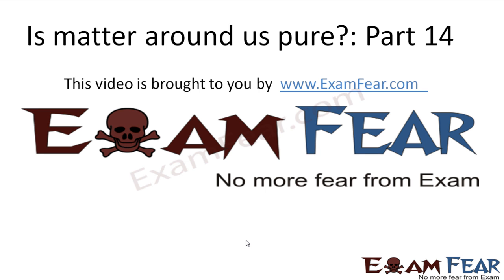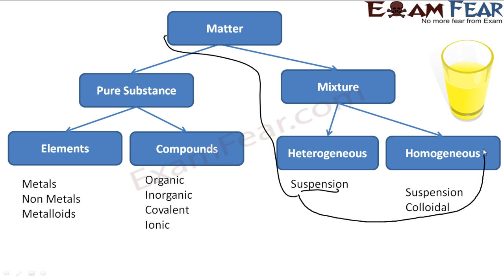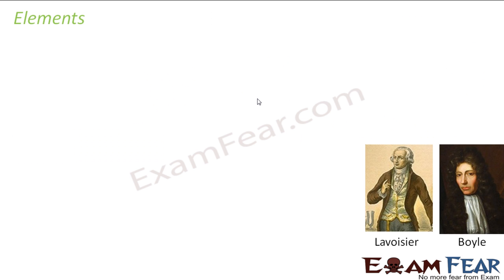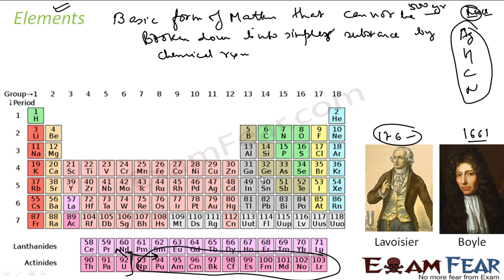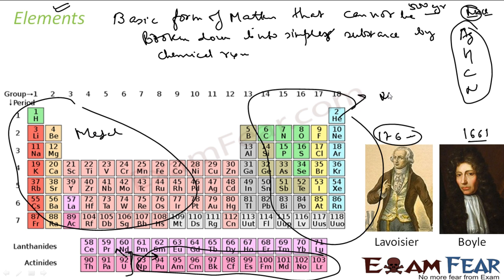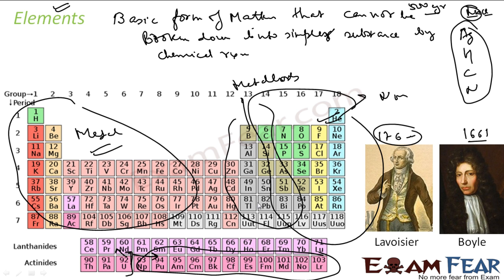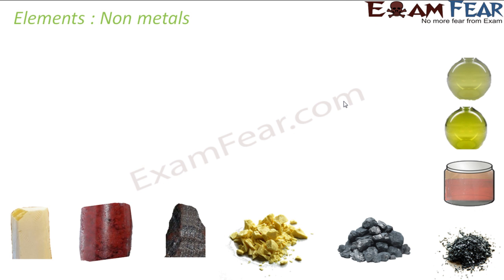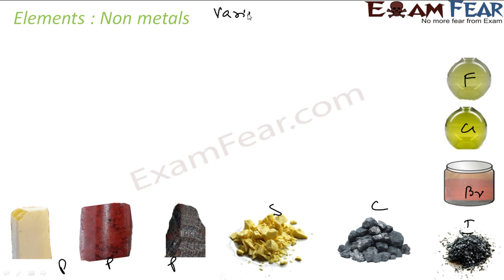Chemistry Is Matter Pure part 14 (Elements: Metal, non metal & metalloids) CBSE class 9 IX